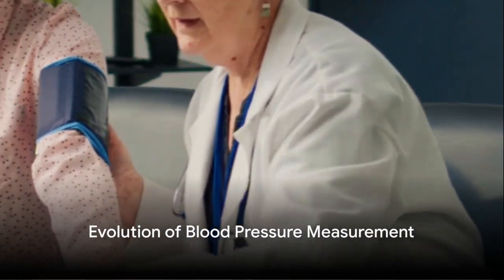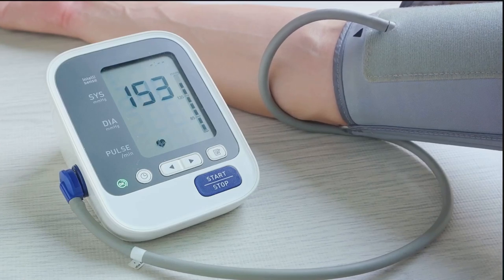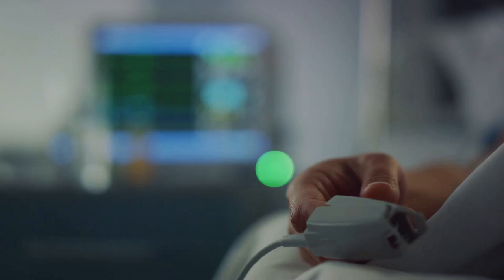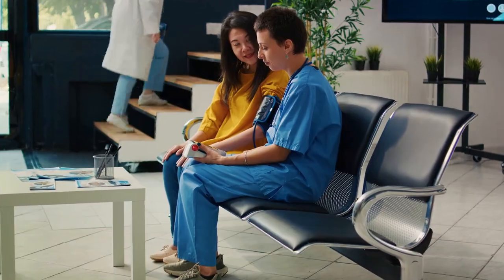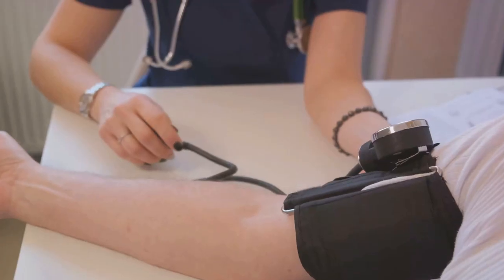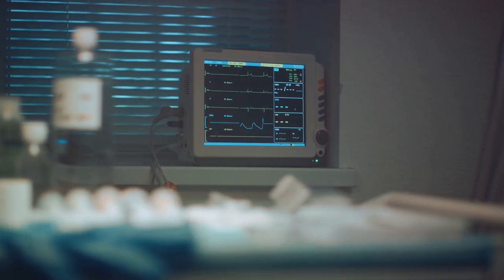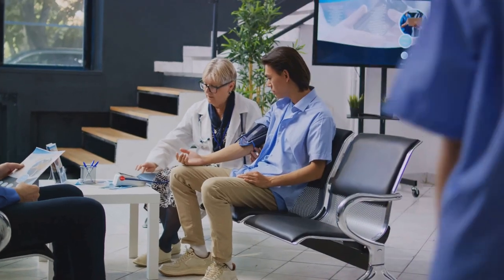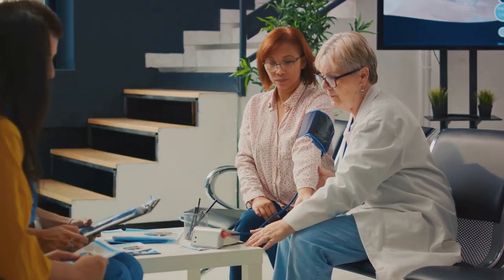The Evolution of Blood Pressure Monitoring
This video explores the fascinating evolution of blood pressure monitoring devices and their crucial role in patient care in the clinic, in hospitals, or at home. Learn how these devices have revolutionized healthcare practices from the earliest developments to the latest cutting-edge features. Join us as we uncover the technology behind monitoring blood pressure and understand its impact on managing health effectively.

🔍 Discover the history and advancements of blood pressure monitoring devices!
🏥 Learn about their significance in healthcare settings and for at-home use.
🌟 Gain insights into the features that make these devices essential for patient care.
💡 Explore how monitoring blood pressure plays a vital role in overall well-being.

If you're curious about the evolution of medical devices and their impact on patient care, this video is a must-watch! BloodPressure HealthTech PatientCare MedicalDevices.

We'll explore the Health Belief Model that guided my Doctor of Nursing Practice (DNP) project, "Establishing a New Standard of Care: Use of Automated Office Blood Pressure Monitoring in Primary Care."

🎯 To understand the rationale behind this project, we need to discuss the Health Belief Model (HBM), a psychological framework that examines individuals' beliefs and perceptions about health threats and the benefits of taking action to mitigate those threats.

🎯 We break down the key components of the Health Belief Model and how they influenced the decision to implement automated office blood pressure monitoring in primary care settings.

🎯 Welcome to the Hypertension Resistant to Treatment Podcast, where we delve into the complexities of high blood pressure that stubbornly defy conventional treatment methods. Join us as we explore the latest research, innovative therapies, and expert insights into managing this challenging condition.

🎯 Whether you're a healthcare professional seeking new strategies or someone living with treatment-resistant hypertension, this podcast is your guide to understanding and addressing this critical health issue.

🎯 Thank you for tuning in to the Hypertension Resistant to Treatment Podcast. We hope our episodes shed light on the complexities of managing this condition and provide valuable insights for healthcare providers and patients.

🎯 Remember, managing treatment-resistant hypertension requires patience, persistence, and collaboration between patients and their healthcare team. Stay informed and proactive; we can strive for better control and improved outcomes together.

🎯  If you enjoyed this episode, please consider sharing it. Until next time, take care and stay healthy.

🎯 The views expressed in this content are my own or my guess, not those of UAB, Troy, VA, or any other respectable entity.

00:00:00
Evolution of Blood Pressure Measurement
00:01:02

Importance of Speed and Accuracy in High-Pressure Environments
00:01:45

Technology and Patient Care

00:02:39
Home-Based Care and Remote Monitoring

00:03:17
Conclusion

00:06:43